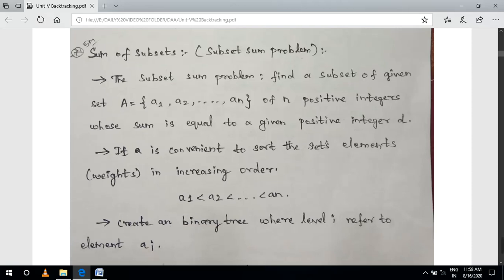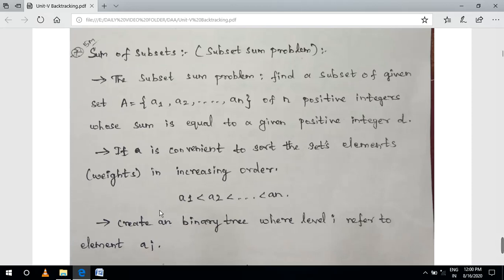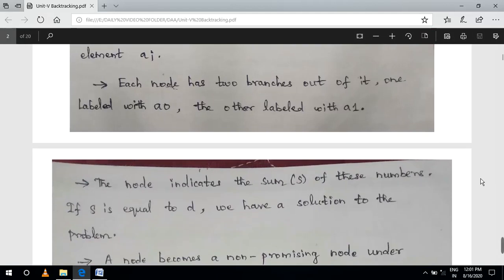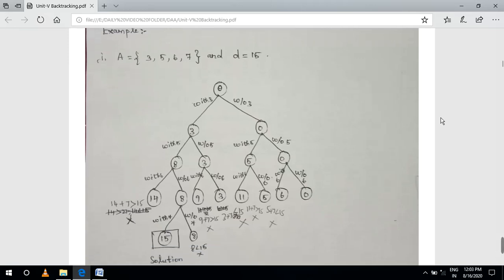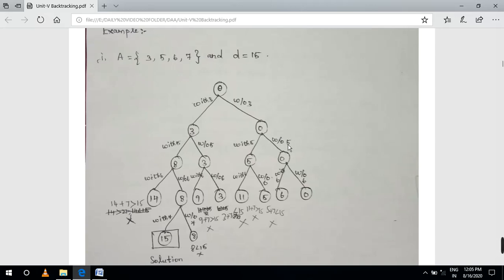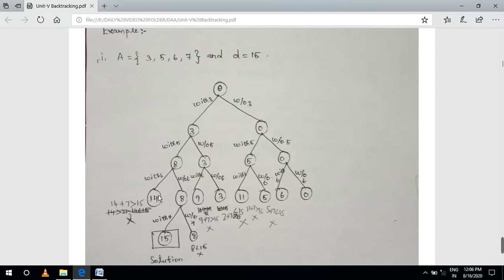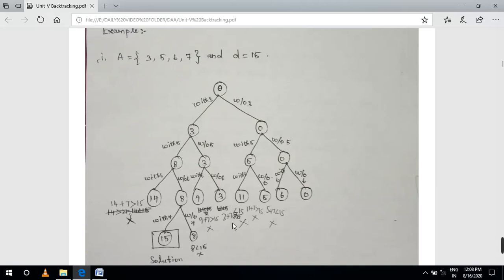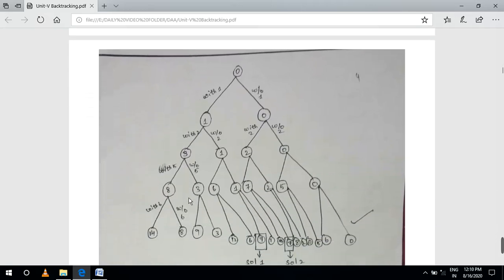SUM OF SUBSETS